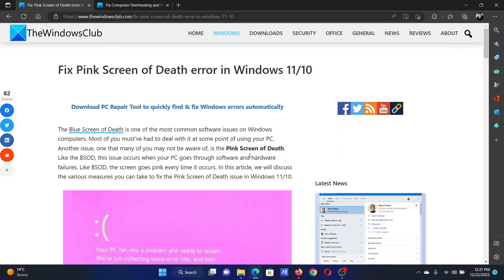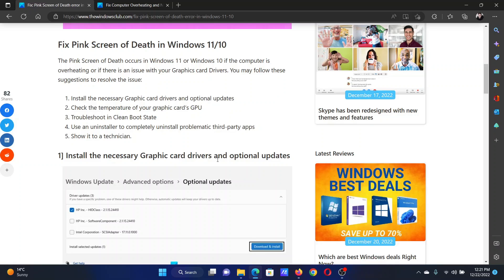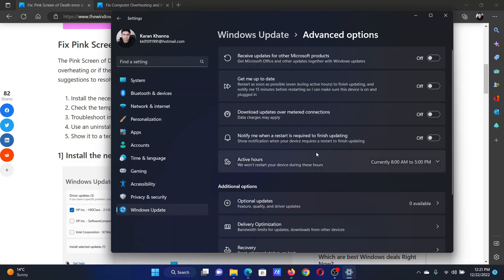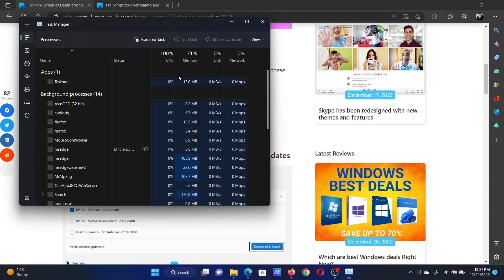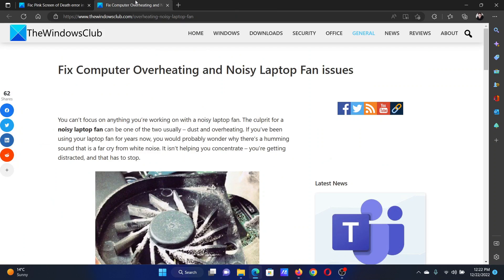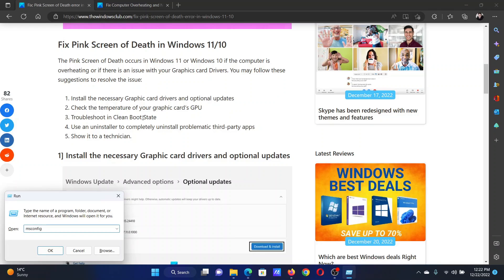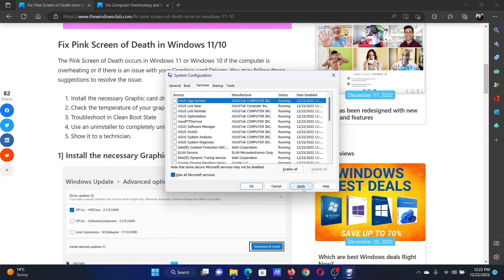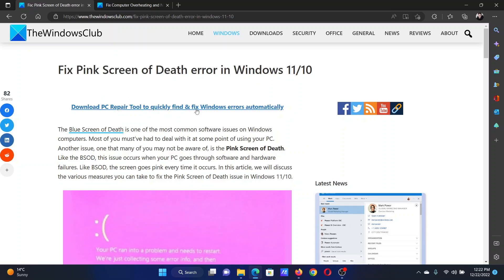Fix: Pink Screen of Death error in Windows 11/10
The Blue Screen of Death is one of the most common software issues on Windows computers. Most of you must’ve had to deal with it at some point of using your PC. Another issue, one that many of you may not be aware of, is the Pink Screen of Death. Like the BSOD, this issue occurs when your PC goes through software and hardware failures. Like BSOD, the screen goes pink every time it occurs. In this tutorial, we will discuss the various measures you can take to fix the Pink Screen of Death issue in Windows 11/10.

The Pink Screen of Death occurs in Windows 11 or Windows 10 if the computer is overheating or if there is an issue with your Graphics card Drivers. You may follow these suggestions to resolve the issue:

1] Install the necessary Graphic card drivers and optional updates

2] Check the temperature of your graphic card’s GPU

3] Troubleshoot in Clean Boot State

4] Use an uninstaller to completely uninstall problematic third-party apps

5] Show it to a technician

Timecodes:
0:00 Intro
0:20 Install the necessary Graphics Card drivers
0:40 Check GPU temperature
1:06 Troubleshoot in Clean Boot State